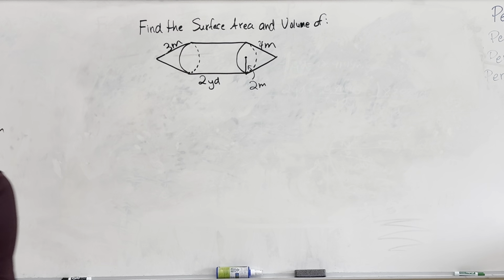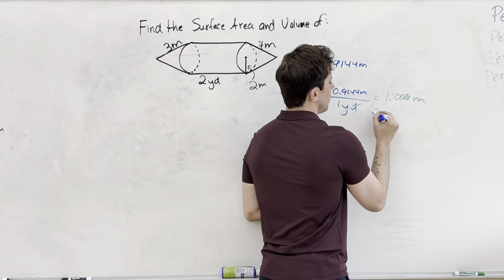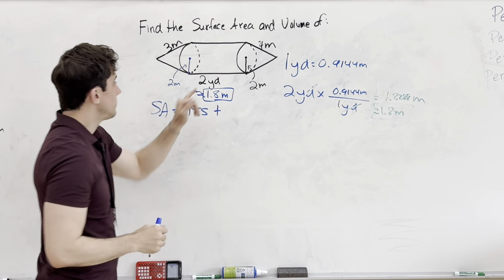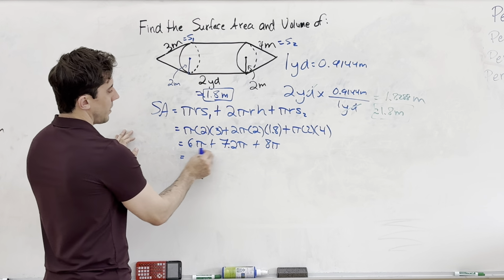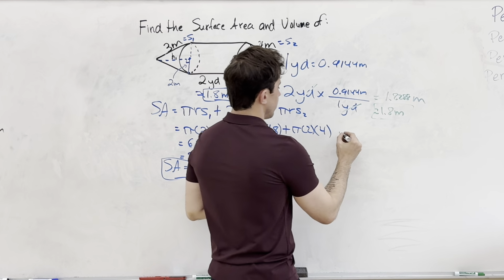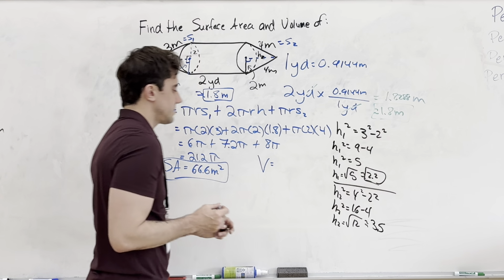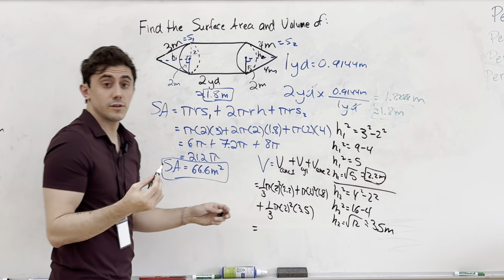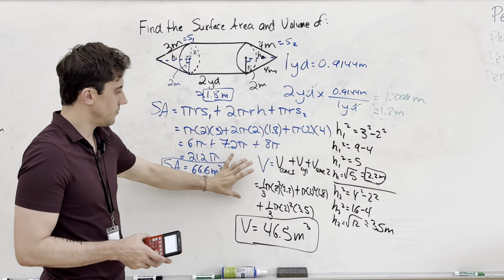Math 10 - Surface Area & Volume + unit conversions!